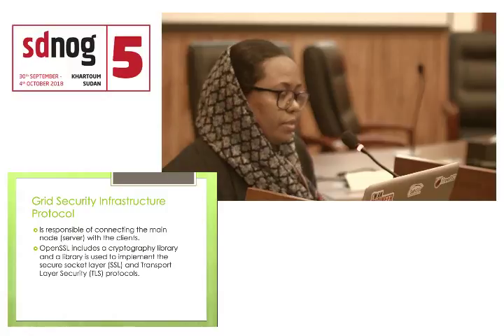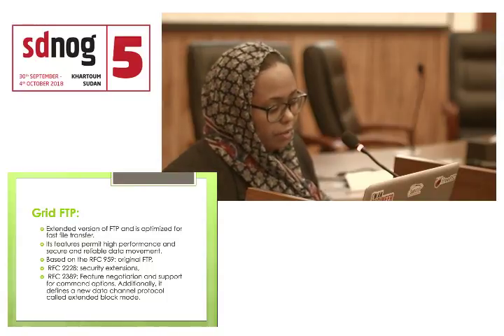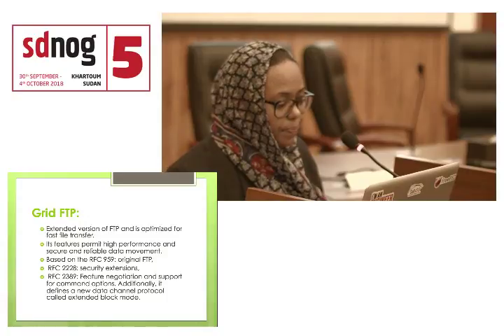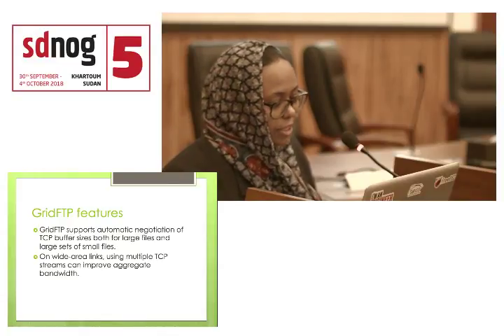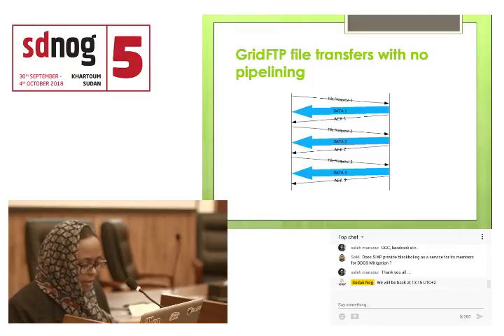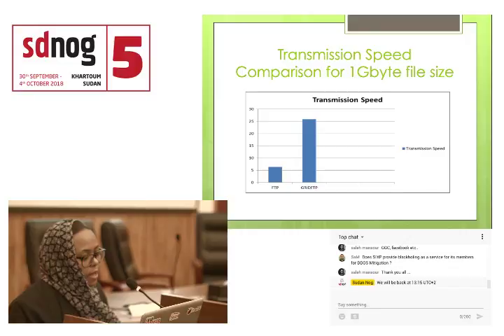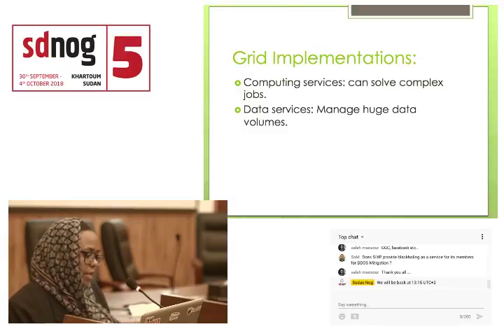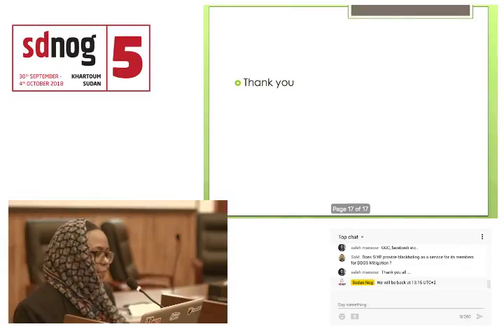SdNOG5 - Grid Computing - Khadiga Omer Mohammed, UofK